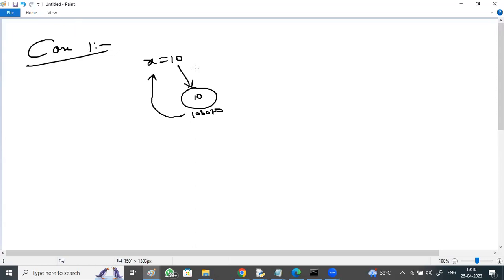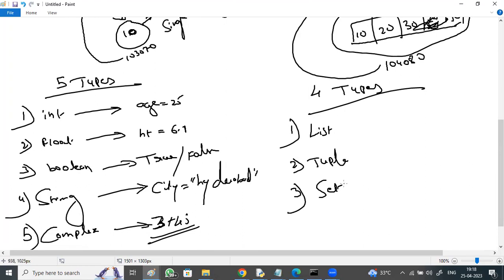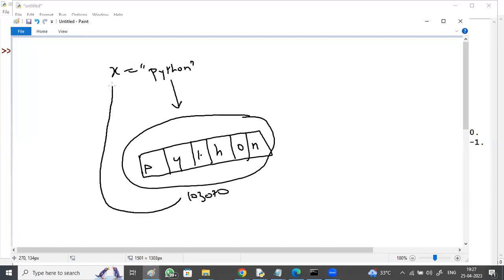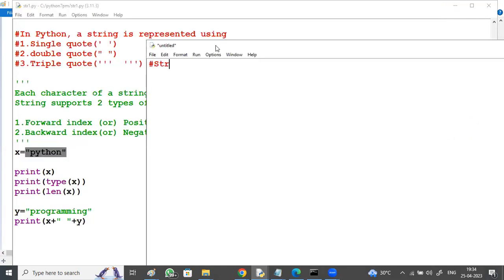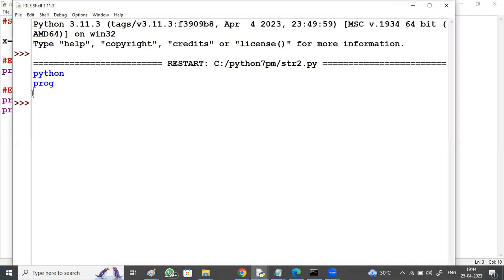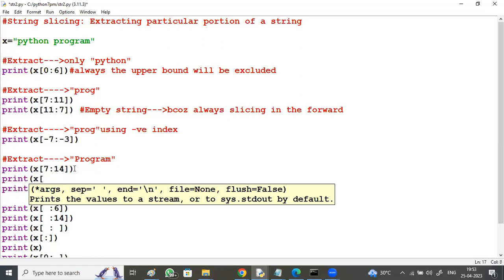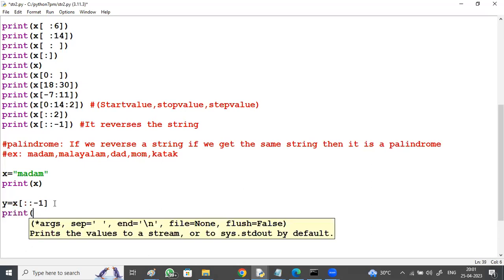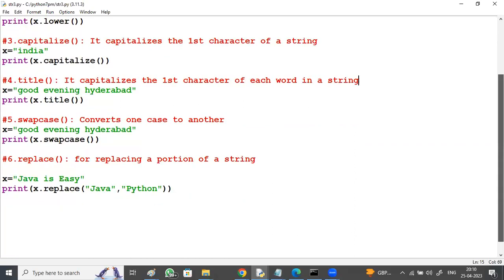PYTHON tutorials || Demo - 5 || by Mr. Vijay On 25-04-2023 @7PM IST